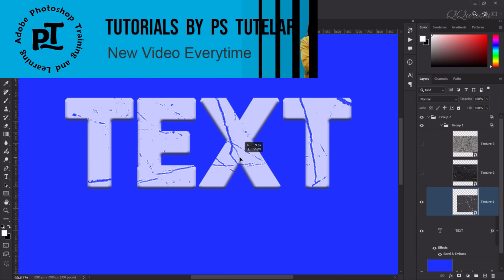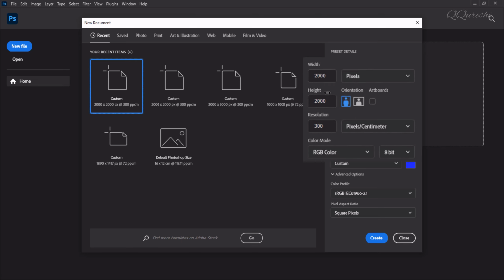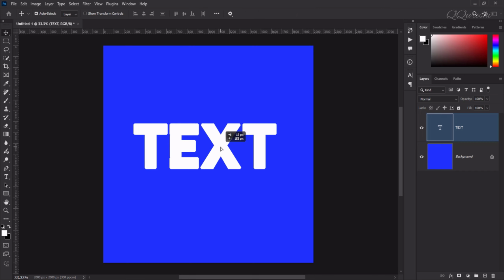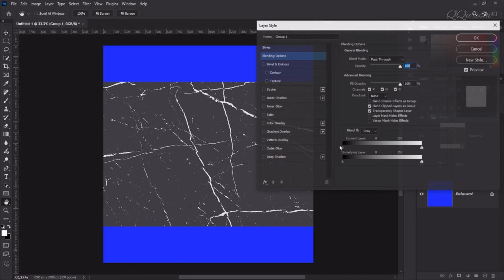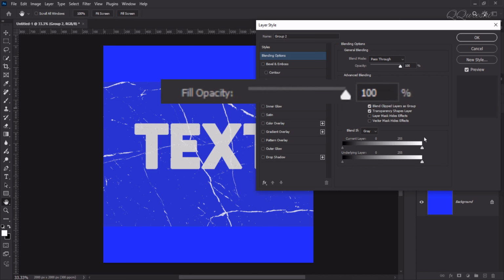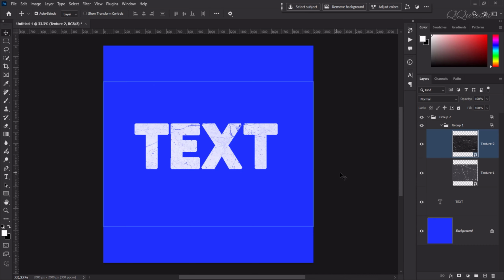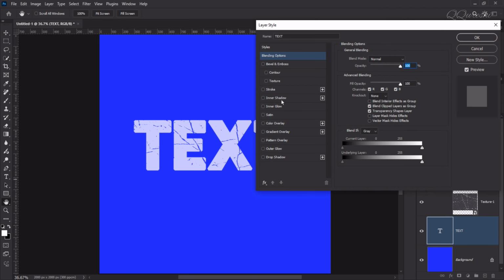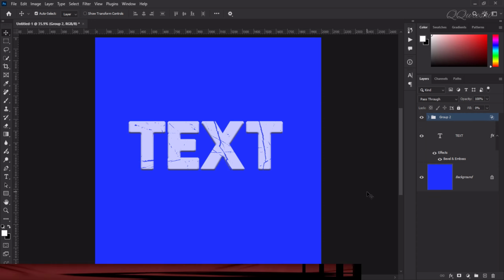Give Your TEXT a KNOCKOUT Look in Photoshop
Want to make your text stand out in Photoshop? In this tutorial, we'll show you how to give your text a knockout look that grabs attention! From bold typography to stunning visual effects, we'll cover it all. Whether you're a graphic designer, social media manager, or just a Photoshop enthusiast, this video is perfect for anyone looking to elevate their text game. So, what are you waiting for? Watch now and learn how to create eye-catching text in Photoshop!
🔎 HASHTAGS 🔎
💡 TOPICS IN THIS VIDEO 💡
Join me as I take on the challenge of transforming some boring text into a knockout design using Photoshop. Start with a striking visual of a plain text transforming into a stunning knockout look, asking viewers if they want to learn how to make their text pop. Recap the key steps taken to create knockout text and reiterate the importance of these techniques in enhancing design projects. Encourage viewers to try out the techniques themselves and invite them to leave comments about their experiences or questions, as well as to watch your next video for more design tips.
0:00 PS Tutelar
0:09  Using Knockout in Photoshop for striking text effects.
0:55  Creating a customizable document in Photoshop.
1:32  Applying a Knockout texture to text in Photoshop.
2:12  Using Blend If to customize layer visibility in Photoshop.
2:50  Apply Knockout effect to text using Blending Options in Photoshop.
3:30  Applying multiple textures to enhance text appearance.
4:12  Creating transparent text with layered effects in Photoshop.
4:46  Learn to create knockout text effects in Photoshop.